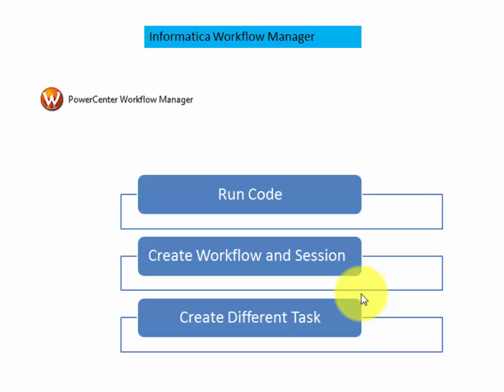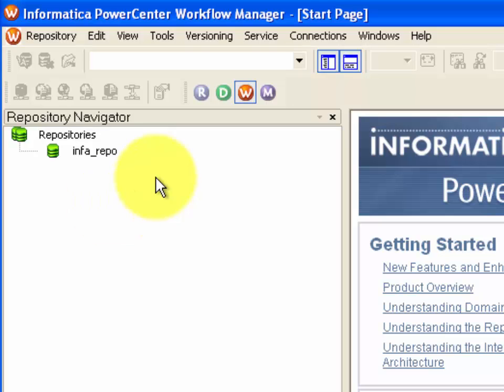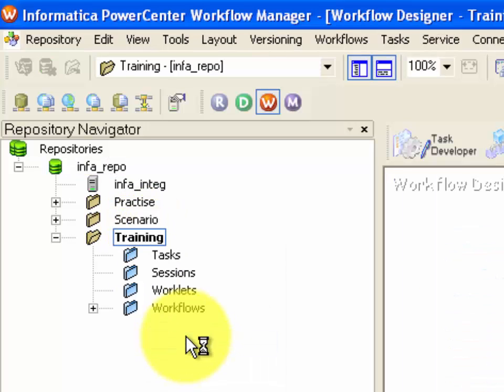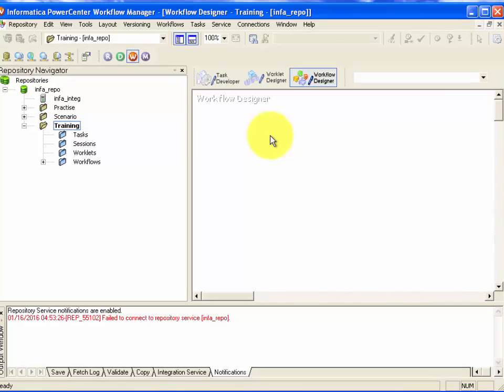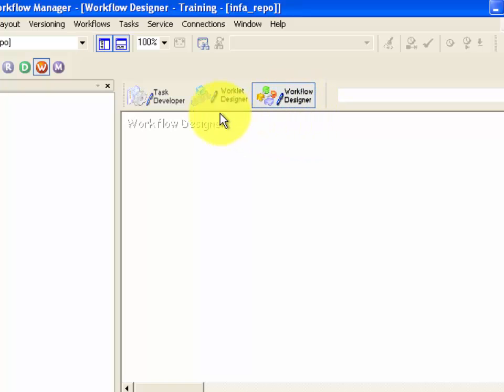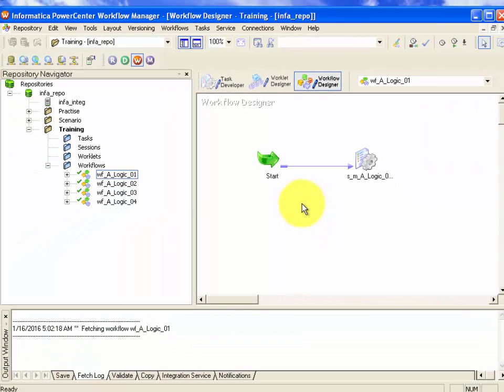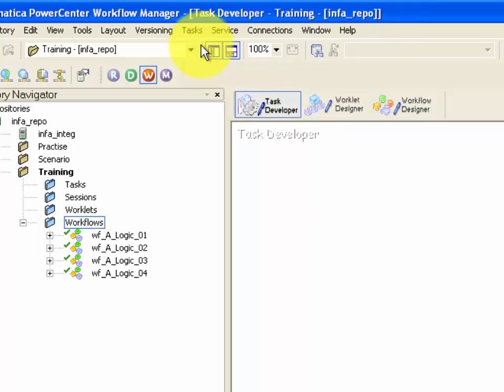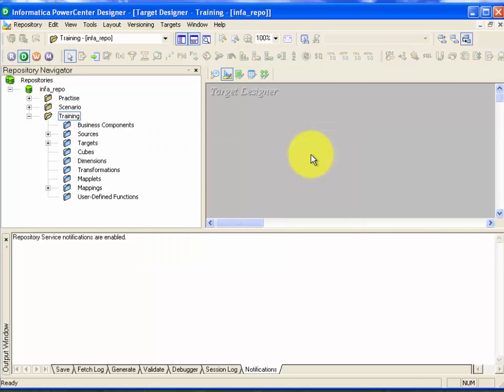6 Client Tool Workflow Manager Overview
Brief tutorial on Informatica Designer Tool